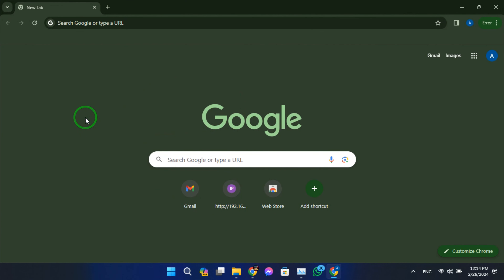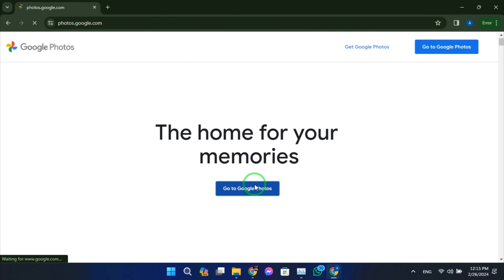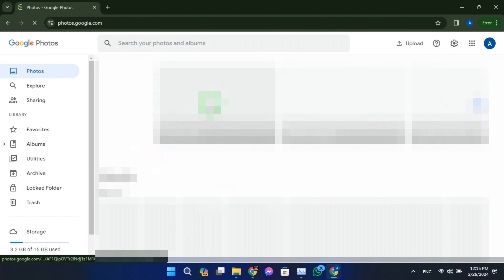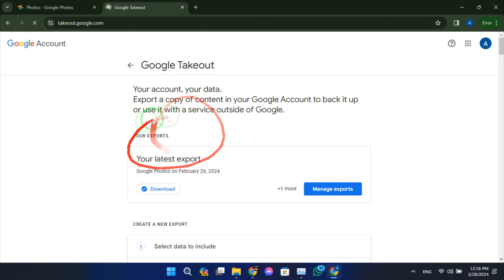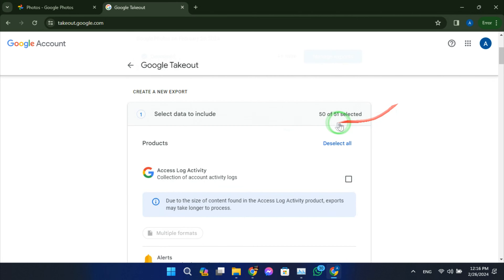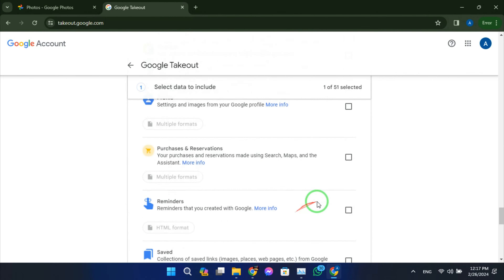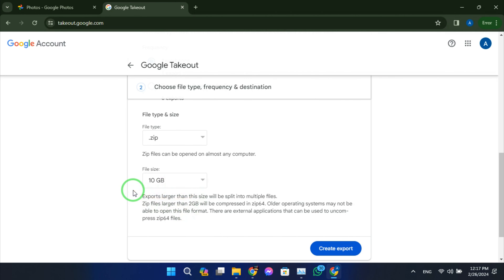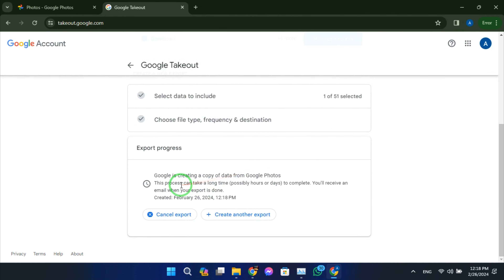Easy way to download google photos all at once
In this tutorial, learn how to download all your Google Photos at once using Google Takeout. Whether you’re switching devices, creating a backup, or simply organizing your memories, this method will save you time and effort. Follow the steps and preserve your precious moments!